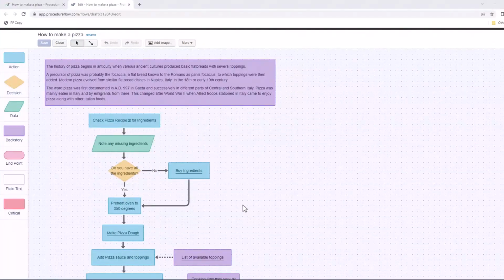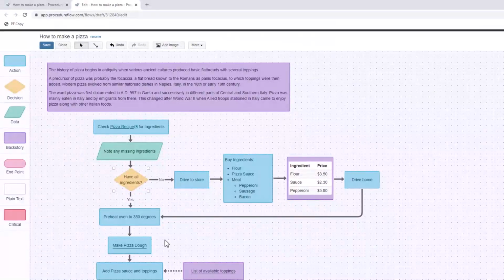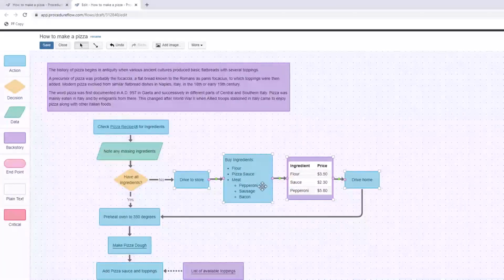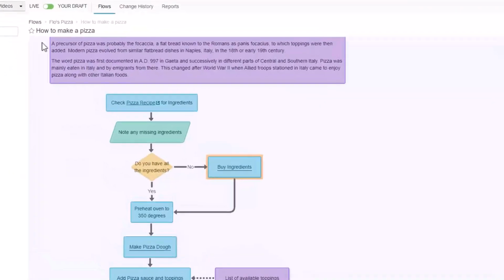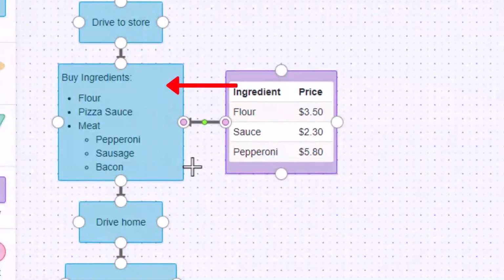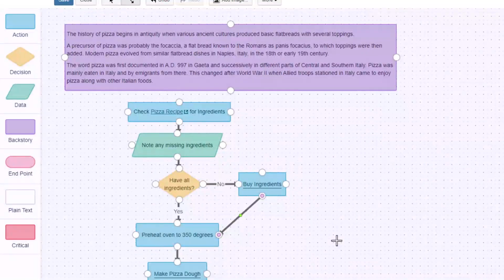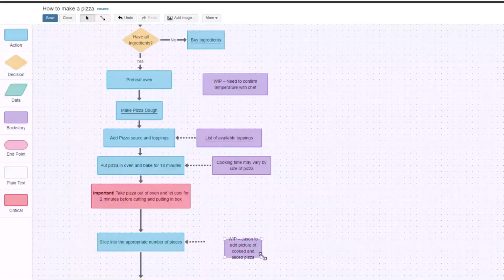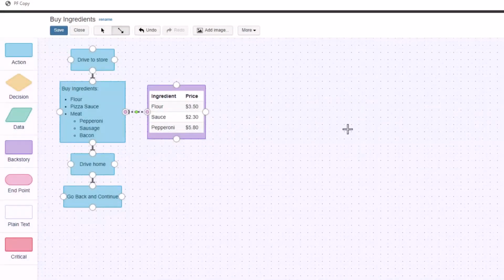Mapping Best Practices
Welcome to ProcedureFlow's Art of the Flow Series. In today's video we cover a bunch of best practices when using ProcedureFlow.

If you need a refresher on how to perform a  certain function, then you can find the video guide in the Art of the Flow BEGINNERS playlist.

In this video, we'll be going over everything you need to know about adding images to your flows.